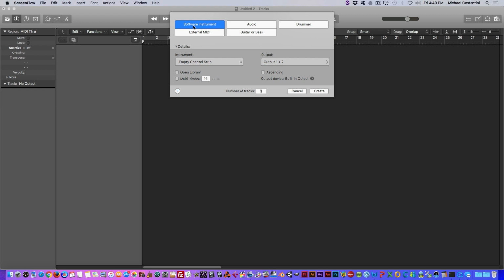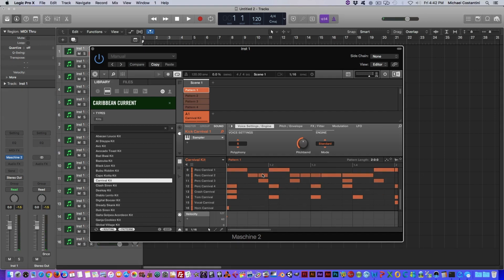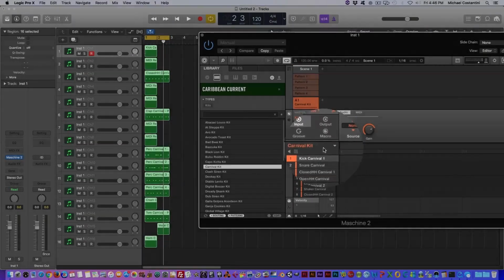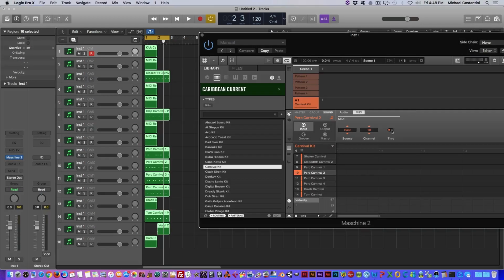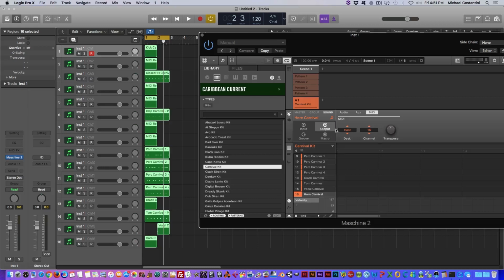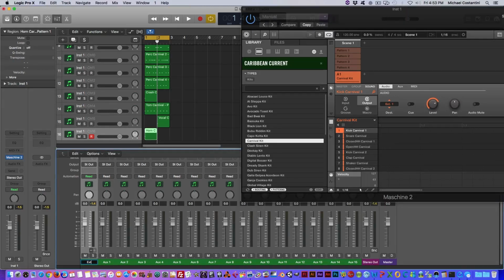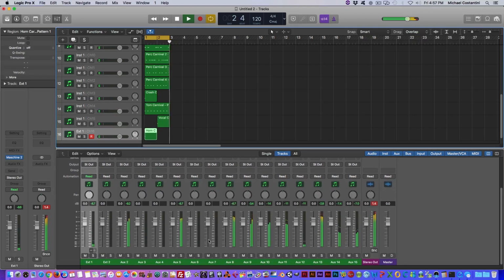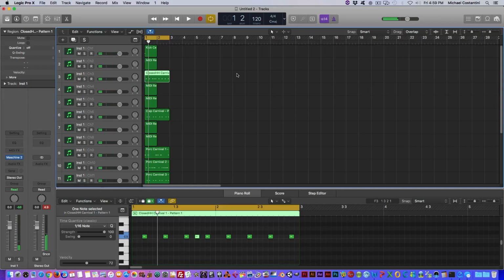How To Drag Sounds From A Group In Maschine 2 Onto Separate Midi Tracks In Logic X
This is another workflow for rewiring Maschine 2 in Logic X. In this tutorial we will take all of the sounds of a group in Maschine 2 and drag them into the Logic X sequencer as separate Midi tracks.